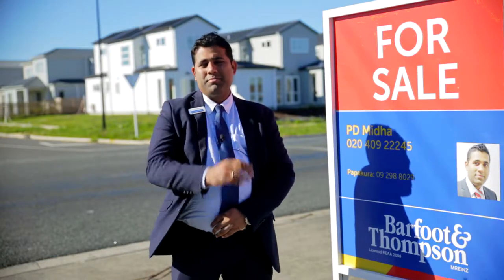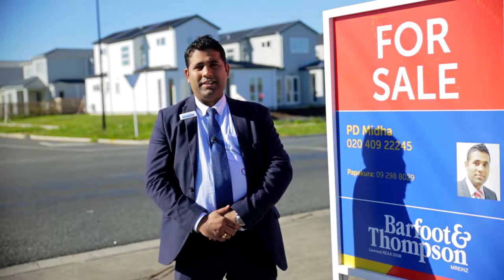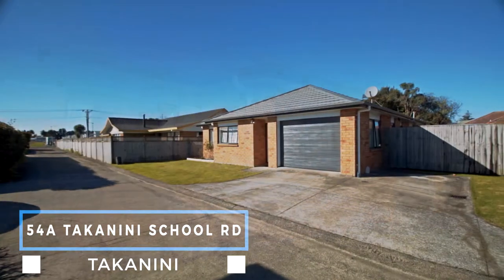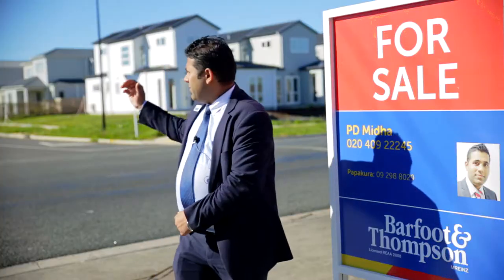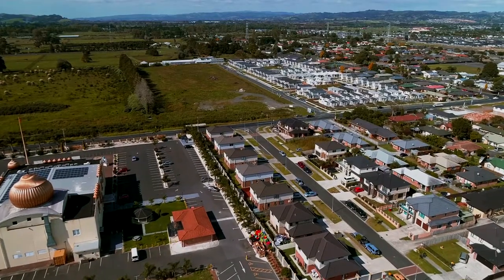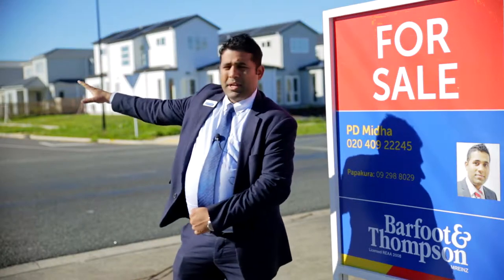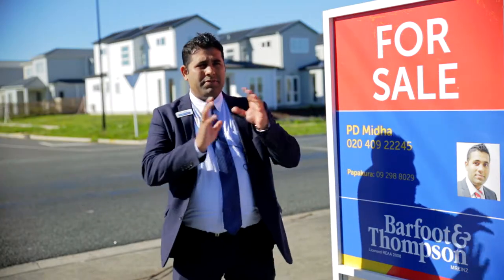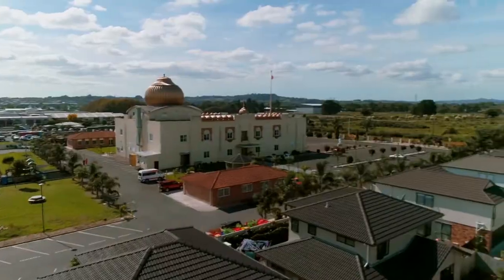SOLD - 54A Takanini School Road, Takanini - PD Midha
Bonus Brick Beauty - Takanini

Vendors have already bought and hence this must be SOLD on the day. Would you like a nice solid home with a decent section in a popular area of Takanini? Then look no further

This Lovely Brick ...

Property Marketed by: PD Midha, Papakura